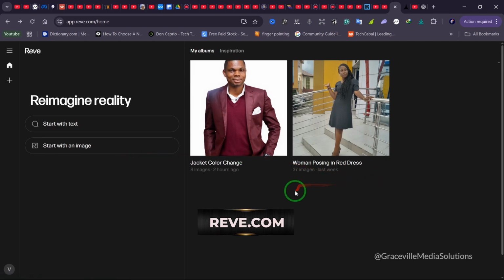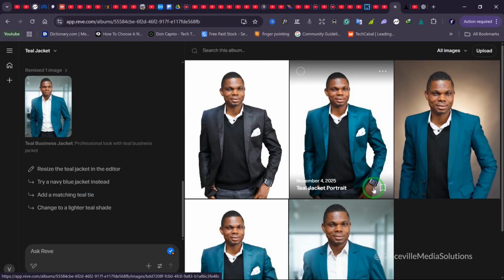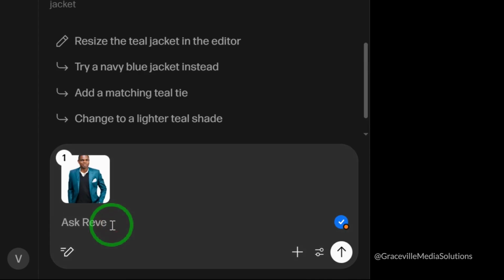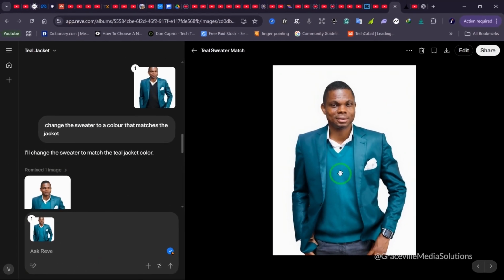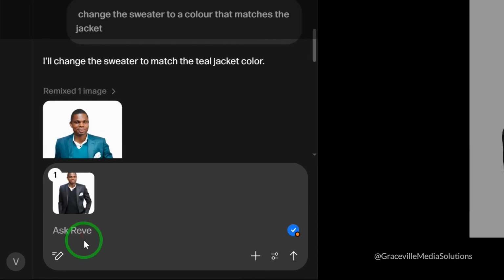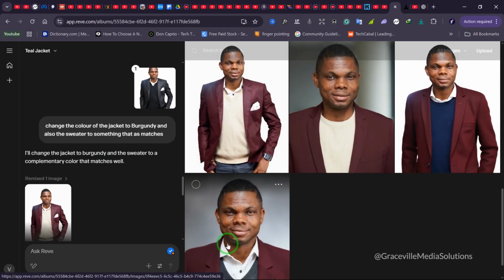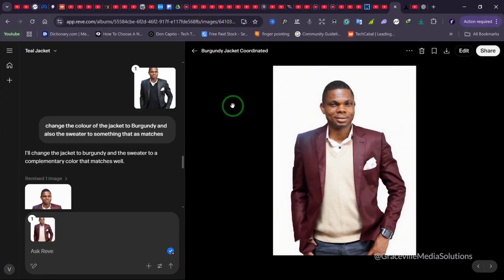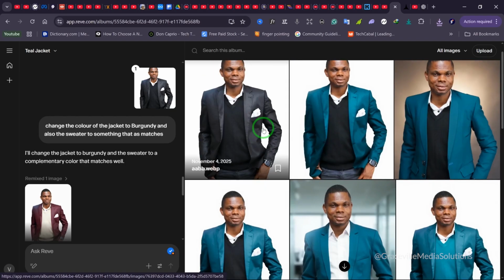How to Change Clothes Color with AI | No Photoshop or Editing Skills Needed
Want to learn how to change clothes color with AI without touching Photoshop or doing complex edits? 🎨 In this step-by-step tutorial, you’ll discover how to change clothes color without Photoshop, using an AI tool for fashion design that’s simple, fast, and completely beginner-friendly.

Whether you’re an aspiring designer, content creator, or just exploring AI photo editing for beginners, this video will show you how to change dress color with AI and create professional-looking results — even if you have no Photoshop editing skills at all!

We’ll go through AI image editing step by step, showing how AI outfit recolor tutorial tools can make AI color editing made easy for anyone. You’ll learn to edit clothes color no Photoshop, apply realistic shades, and transform outfits instantly using a free AI editing app that gives studio-quality results.

This simple AI editing tutorial is perfect if you want to explore AI photo retouching tutorial techniques or level up your digital creativity with beginner AI photo editor tools. By the end, you’ll know how to change clothes color with AI, change clothes color without Photoshop, and apply AI color editing made easy methods in your own projects.

No matter your skill level, this no Photoshop editing tutorial will help you master the art of digital outfit recoloring through smart, intuitive AI tools designed for everyone!